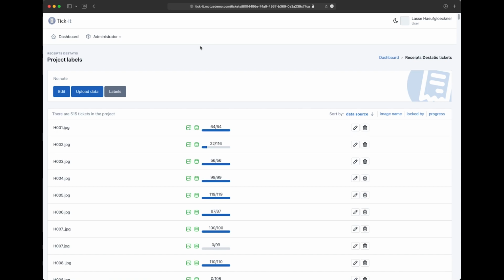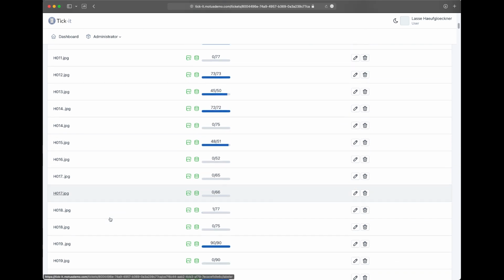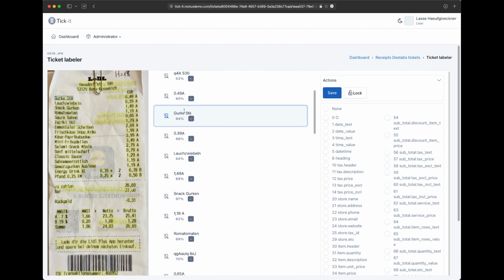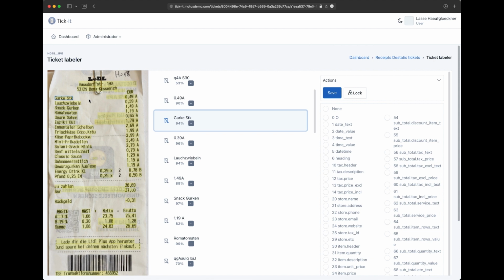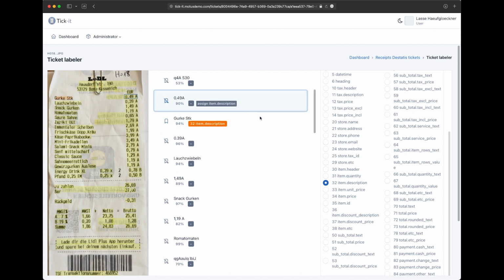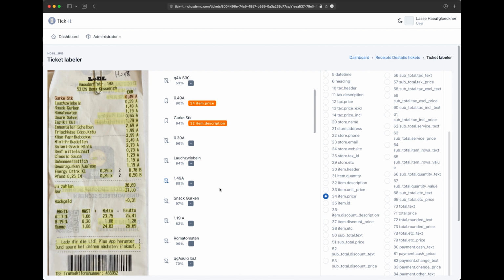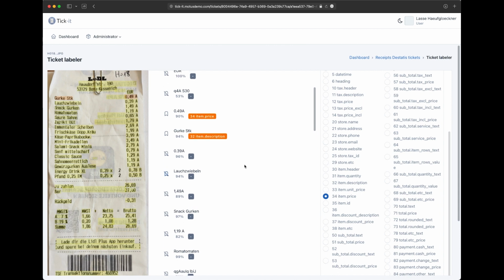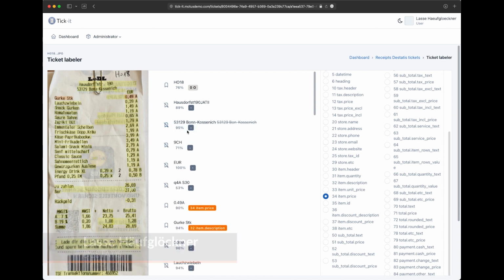Demo 2 Standardised annotation tickets